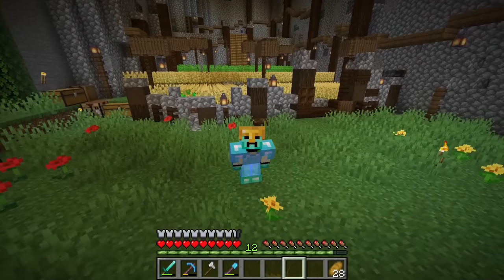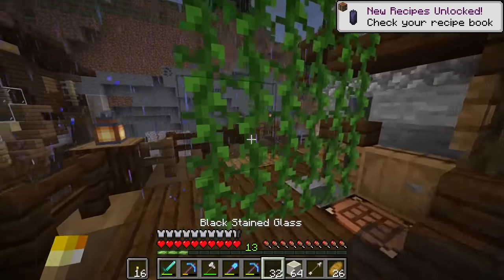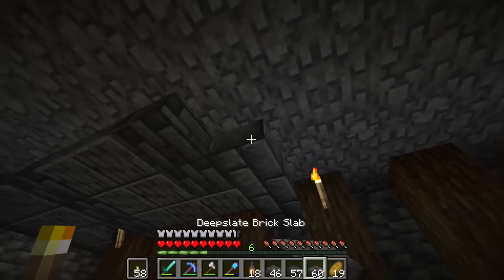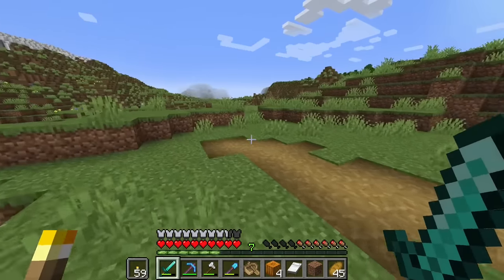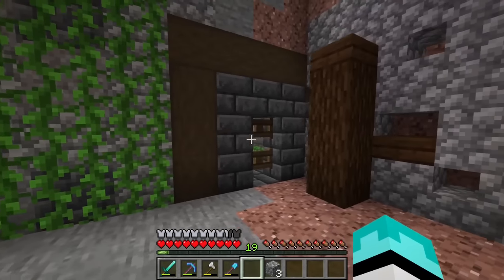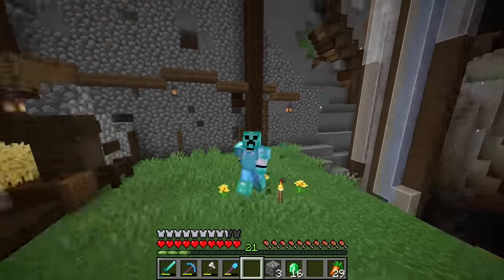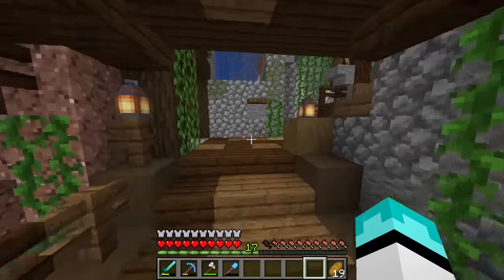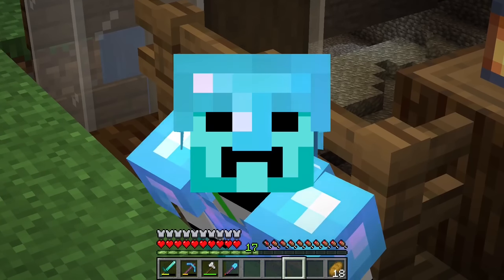I Built My First EVER Villager Trading Hall! Minecraft 1.19 Survival Let's Play Ep. (#5)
Sorry this episode is shorter than I want episodes in this series to be. I will be aiming for around 17-25 minutes per ep.
Today we build a villager breeder and a villager trade hall. We also work on our skeleton xp farm hall and mineshaft hub.